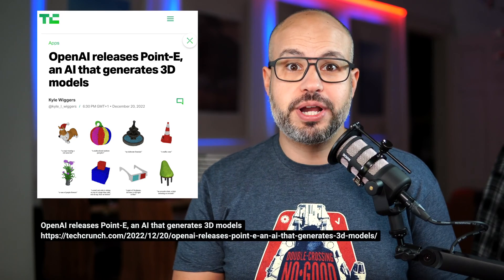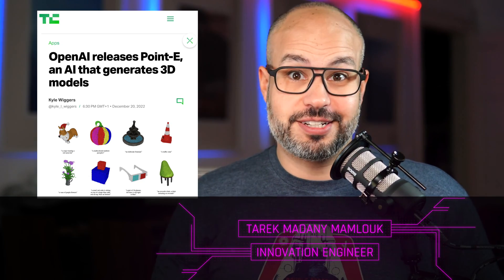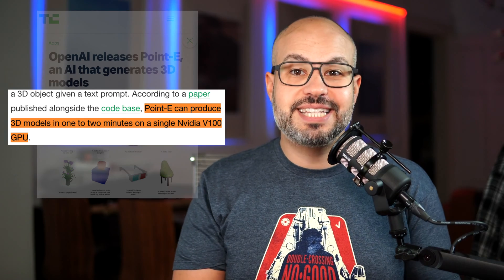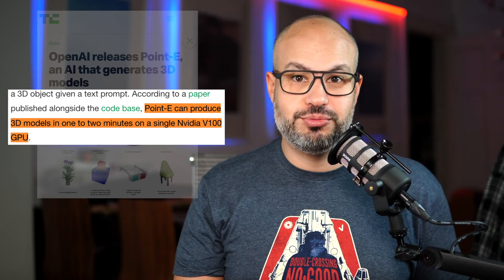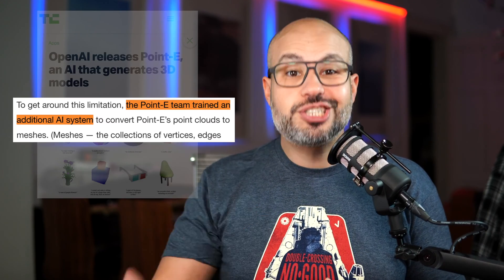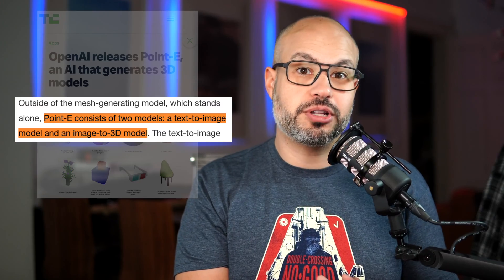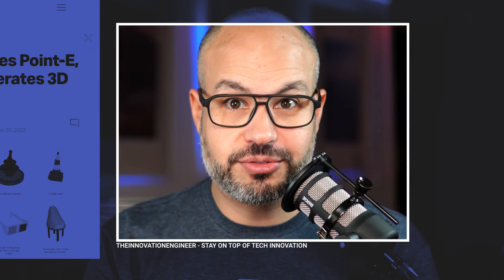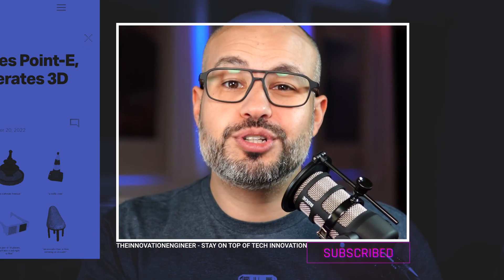OpenAI's Point-E: The AI revolutionizing 3D modeling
OpenAI has developed Point-E, an AI that can create 3D models from text prompts in just a few minutes. Instead of creating traditional 3D objects, Point-E generates point clouds, which are sets of data points in space that represent a 3D shape. However, point clouds don't capture an object's fine details or texture, so the Point-E team also trained an AI system to convert the point clouds into meshes, which are commonly used in 3D modeling. Point-E consists of two models: a text-to-image model and an image-to-3D model. The text-to-image model was trained on labeled images to understand the relationships between words and visual concepts, while the image-to-3D model was trained on images paired with 3D objects to learn how to translate between the two. Point-E can be used in 3D printing, game and animation development, and various industries such as film and TV, interior design, architecture, and science.